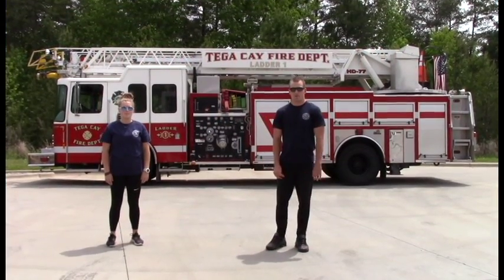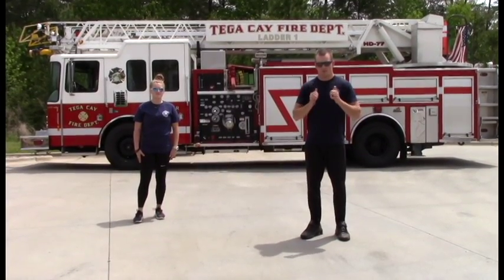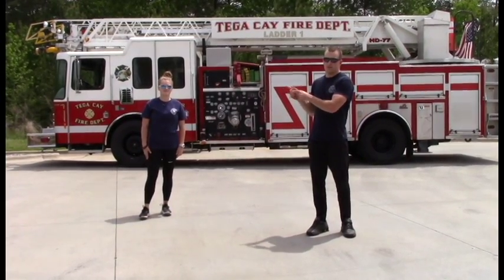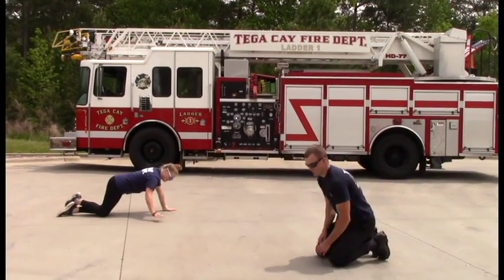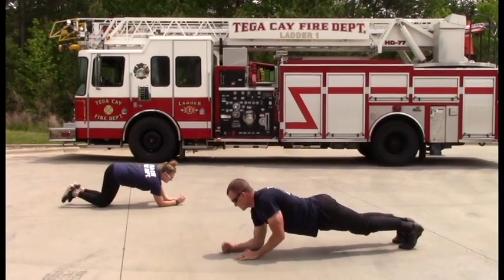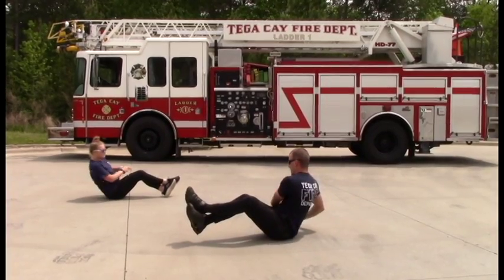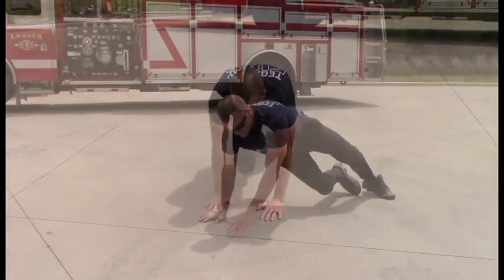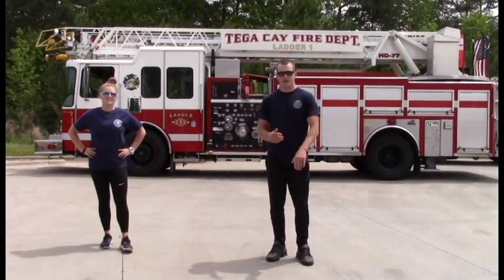TCFD - Fitness Friday Week 4